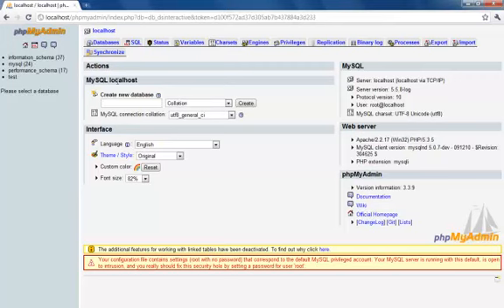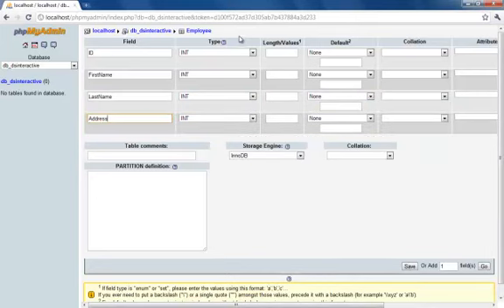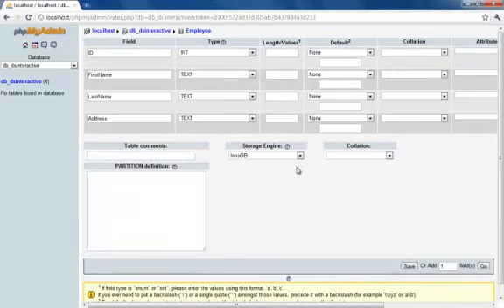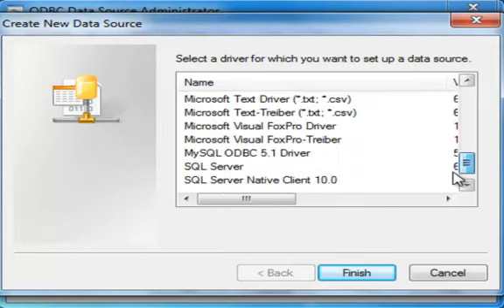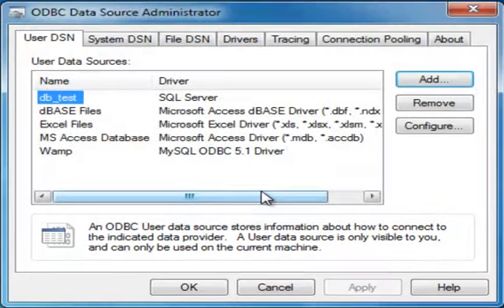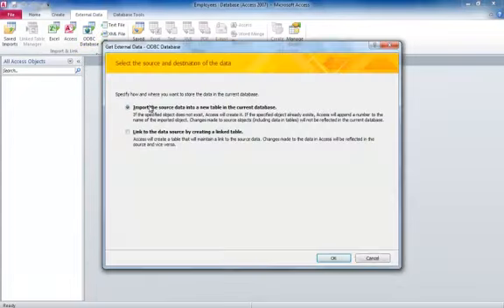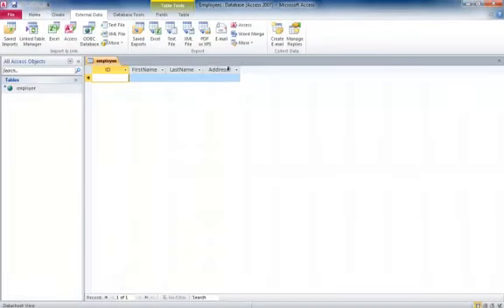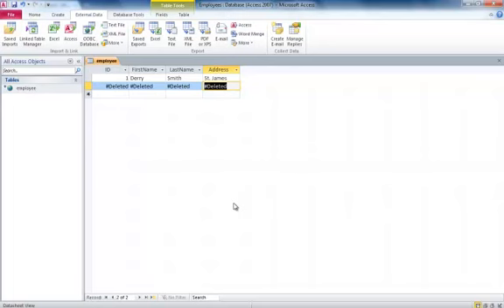Wamp Server - Installing, configuring and linking to MS Access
Tutorial on linking tables from MySQL to Microsoft Access